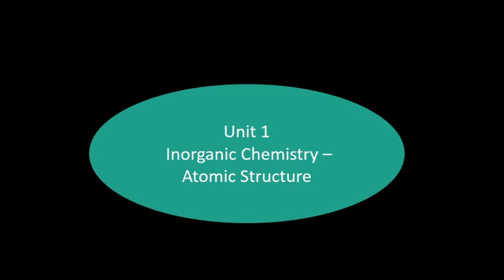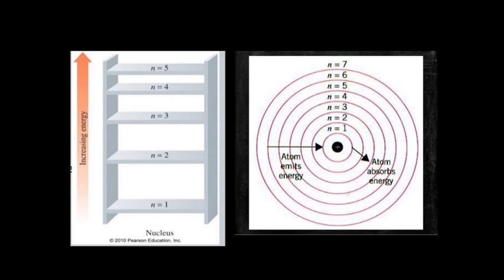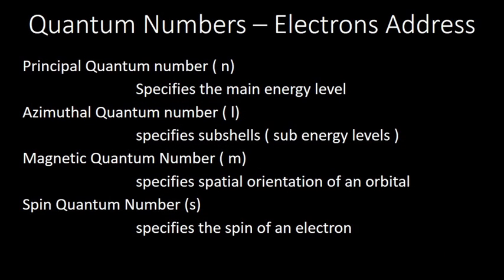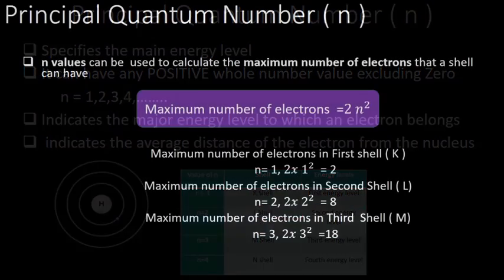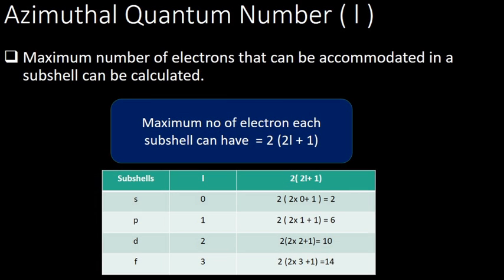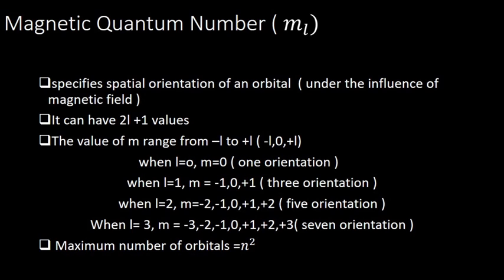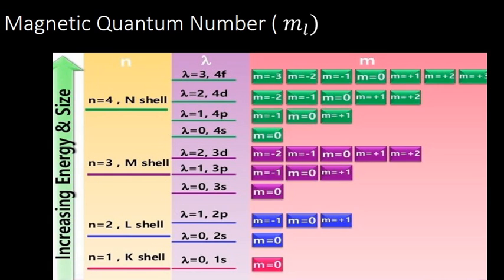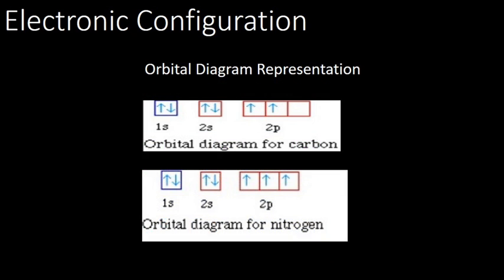pkc A day 2